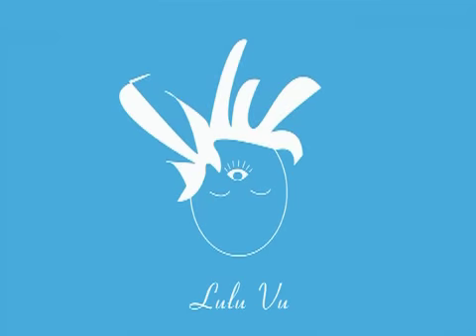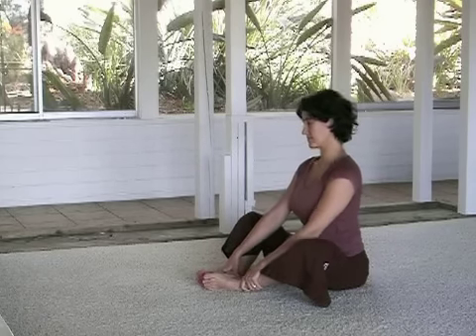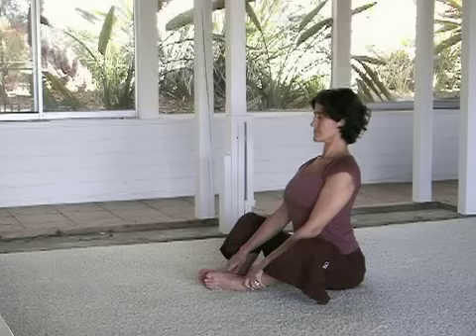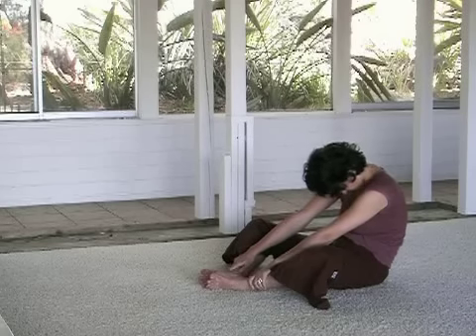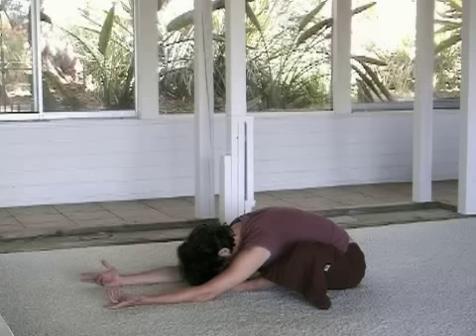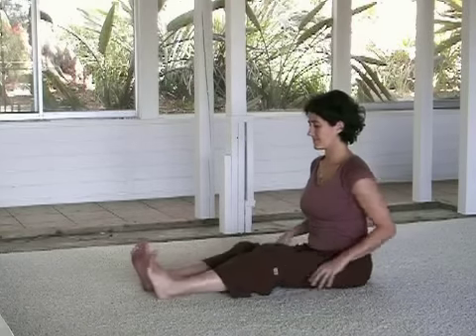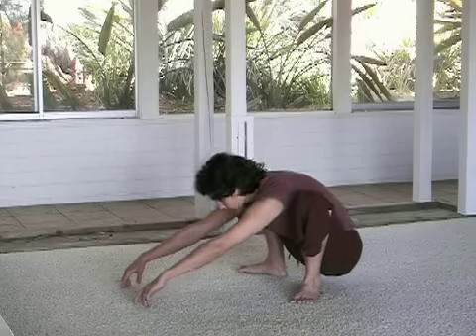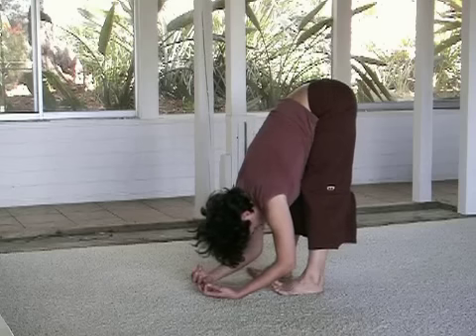Lulu Bandha's Yoga Kira Ryder - Tailbone Movement Awareness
Lulu Bandha's Kira Ryder in a Home Sweet Home Yoga Video.  In this clip we explore the tailbone.  Understanding the possible actions and maneuverability of the tailbone will allow the alignment of the postures to come from within.  We move from baddha konasana (bound angle) to malasana (squat) to uttanasana (standing forward fold).